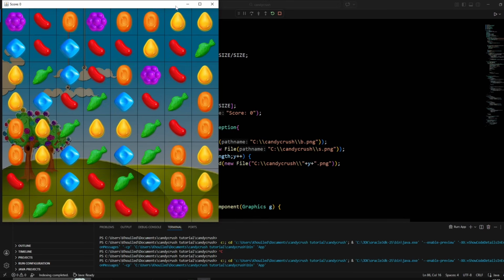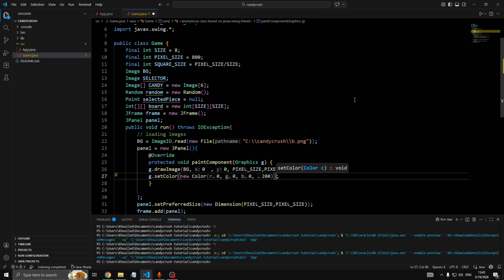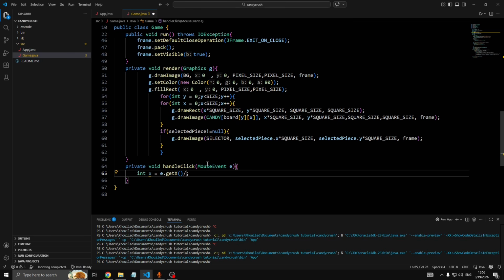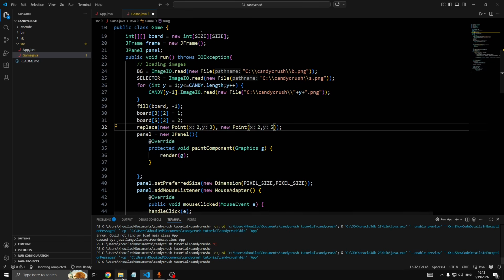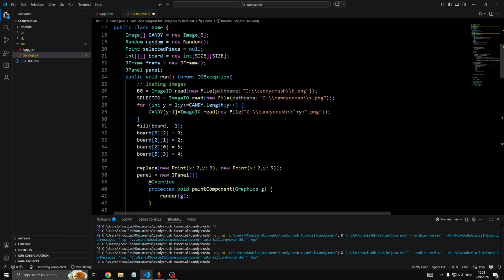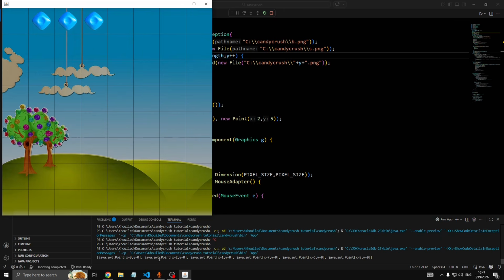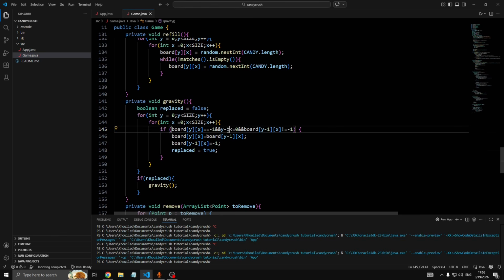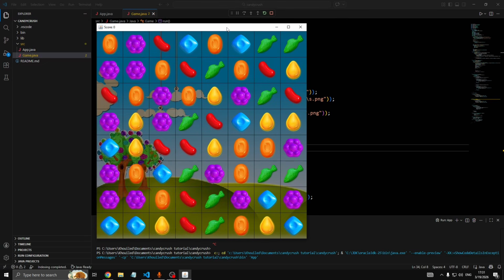Making Candy Crush in JAVA from Scratch [Without Any Libraries]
Learn how to create a Candy Crush-style game in Java from scratch in this step-by-step tutorial! In this video, you'll build a fully functional match-3 puzzle game using Java, covering everything from game logic to graphics and user interaction.

We’ll explore key concepts such as 2D arrays, game loops, , and object-oriented programming (OOP) to design smooth gameplay mechanics similar to Candy Crush. You’ll also learn how to implement tile matching algorithms, score systems,  and basic UI design using Java libraries.

This tutorial is perfect for beginners and intermediate programmers who want to improve their Java game development skills and understand how popular puzzle games work behind the scenes.